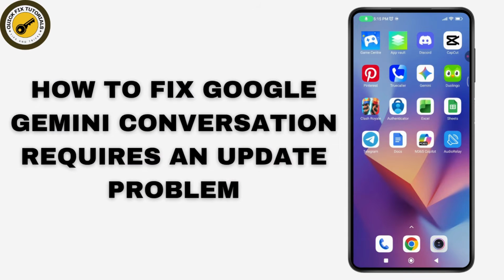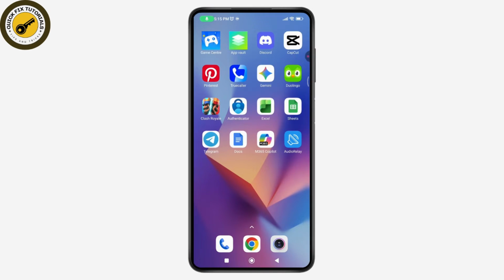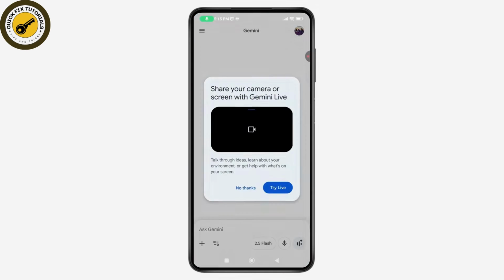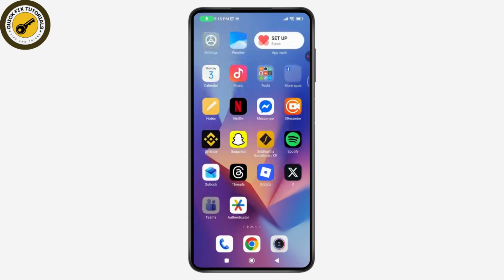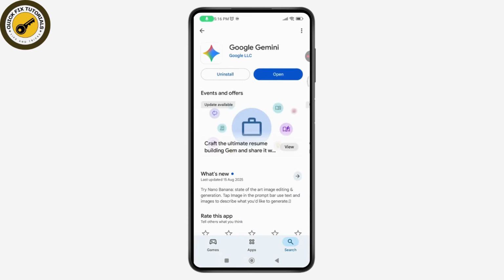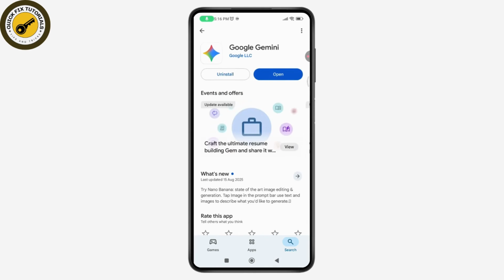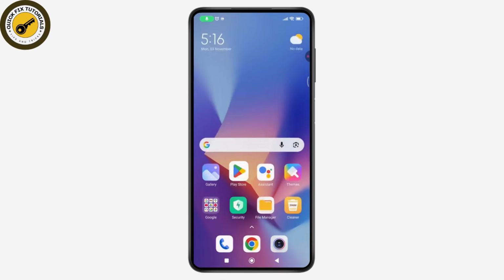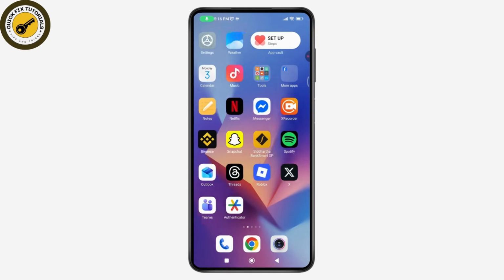Fix Google Gemini Conversation requires an Update Problem — 2025 Working Guide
Fix Google Gemini Conversation requires an Update Problem

This video explains how to fix Google Gemini conversation requires an update problem so you can get back to smooth chats without interruptions. When you resolve Google Gemini conversation requires an update, you restore access to new improvements, bug fixes, and stability that keep replies fast and reliable. That matters because fixing Google Gemini conversation requires an update ensures your messages send, drafts sync, and you avoid repeat pop-ups that slow work. After you fix Google Gemini conversation requires an update problem, you can continue conversations, test features that arrive with the latest release, and maintain better security on your device. If you try to open the app and see the prompt, this walkthrough shows what to do next and how to confirm it’s working. Ask questions below if anything still blocks you from completing the update and resuming normal use.

00:00 Introduction
00:10 how to fix google gemini conversation requires an update problem

how to fix google gemini conversation requires an update problem, conversation requires an update gemini, google gemini conversation requires an update problem, google gemini conversation requires an update, gemini conversation requires an update problem solve